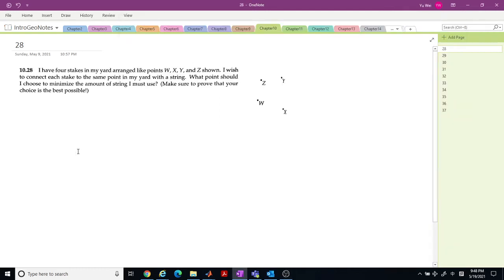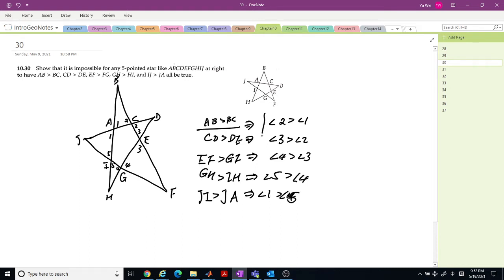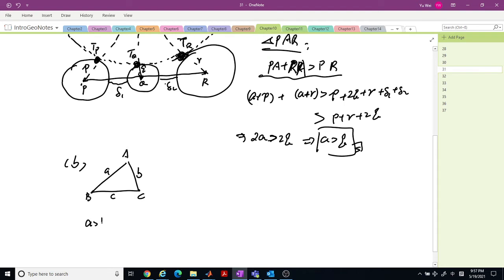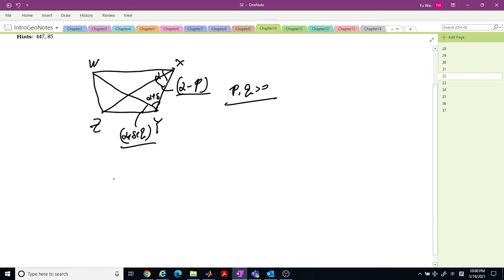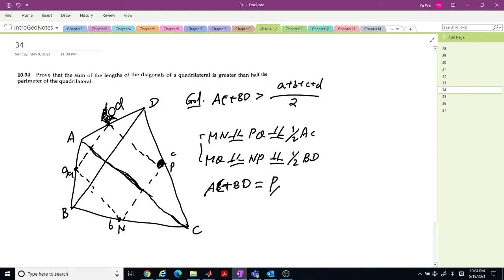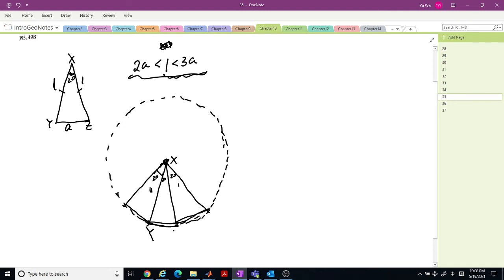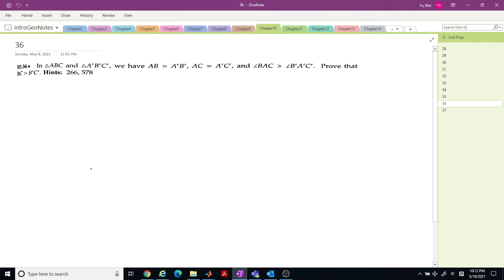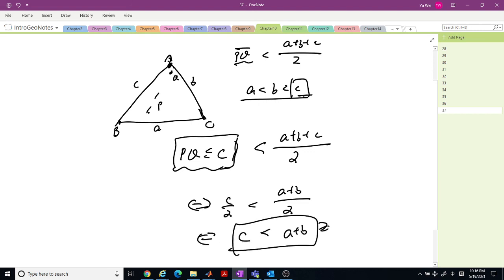Introduction to Geometry Chapter10 Challenge Problems 28-37